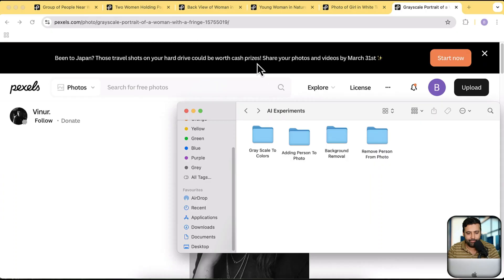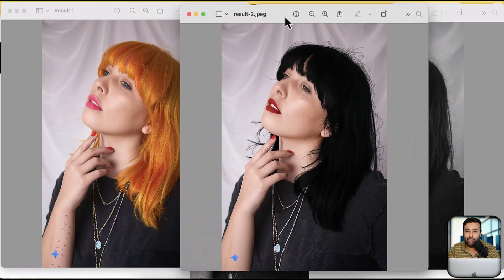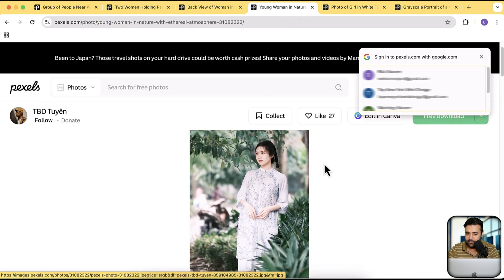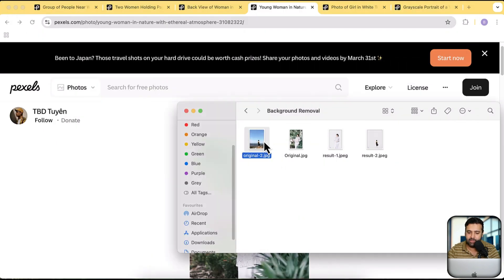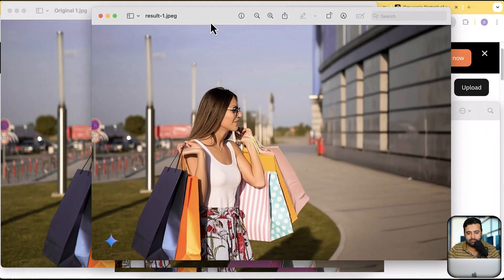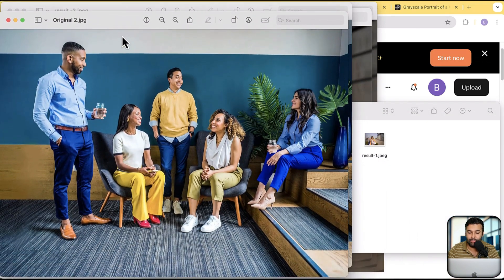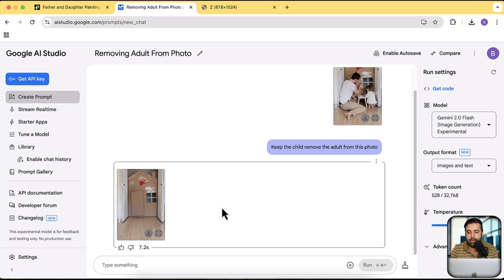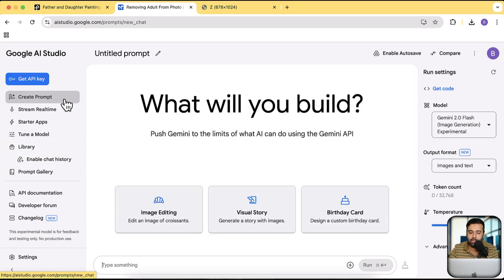Photoshop is DEAD? Free AI Tool For Photo Editing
Adobe Photoshop is Dead? 🤯 Free AI Tool For Photo Editing

AI is changing the game! In this video, I explore a powerful FREE AI tool that can remove backgrounds, colorize images, add or remove objects, and much more—without any Photoshop skills! Just type a prompt, and the AI does all the work for you.

🔹 Instantly colorize black & white photos
🔹 Remove or add people & objects seamlessly
🔹 Generate stunning images with a simple text prompt